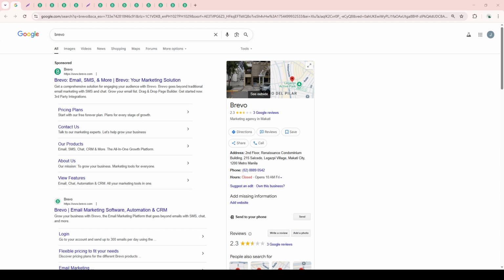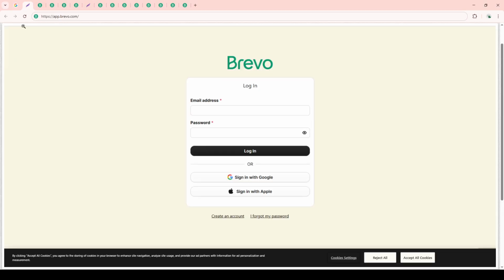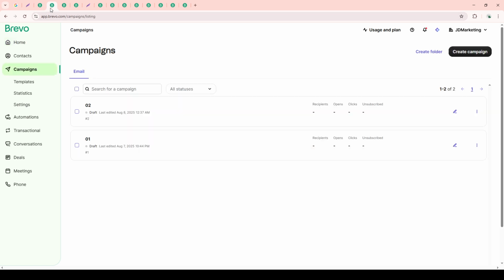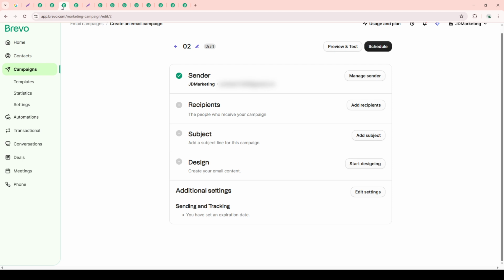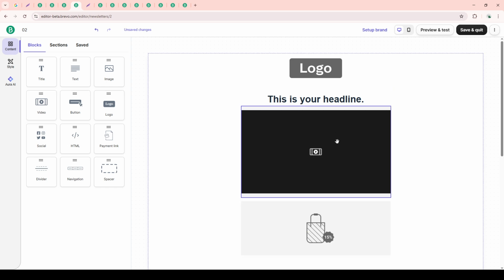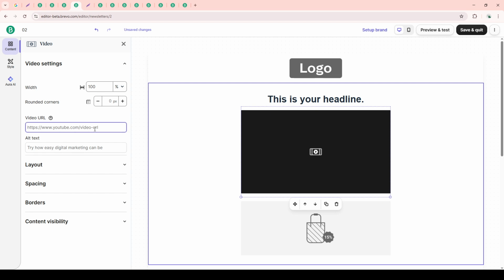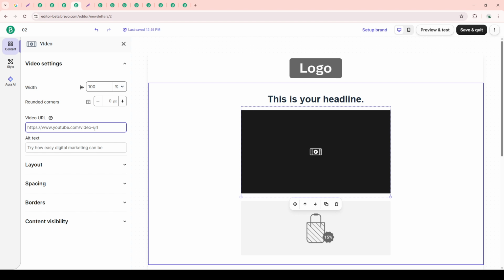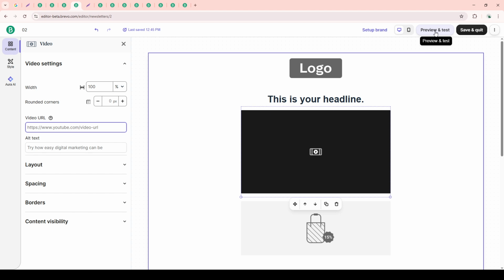How to Embed a Video in Brevo [2026 Full Guide]